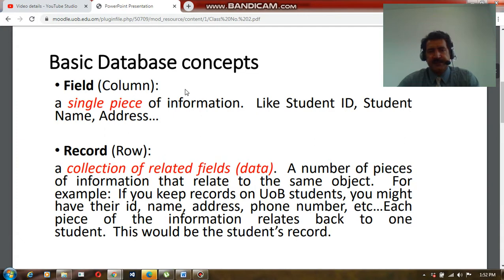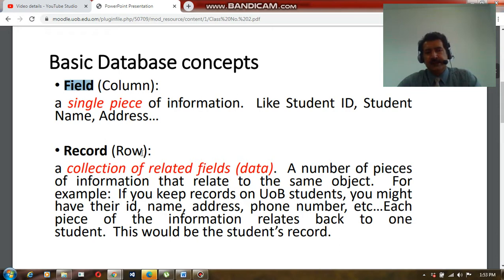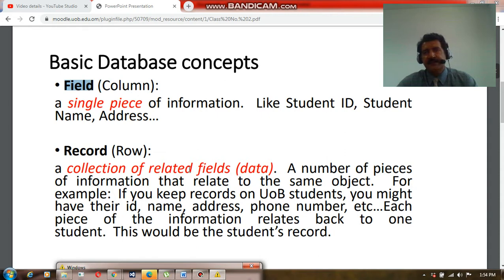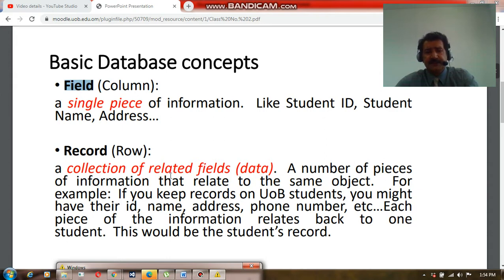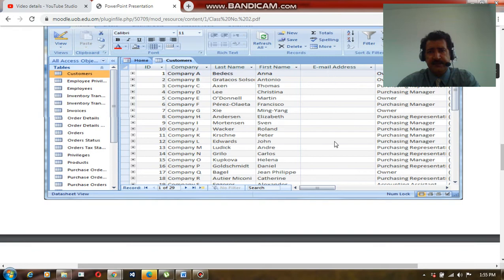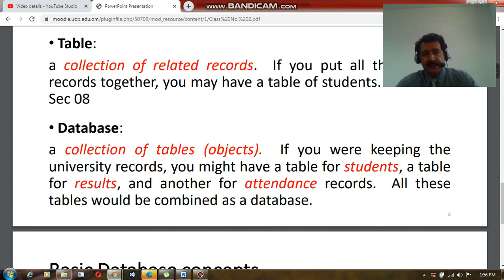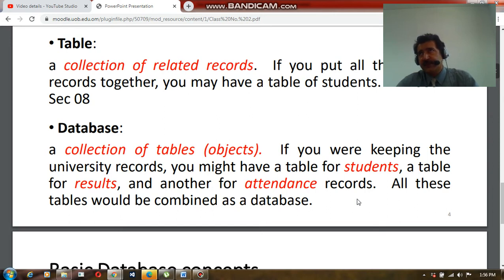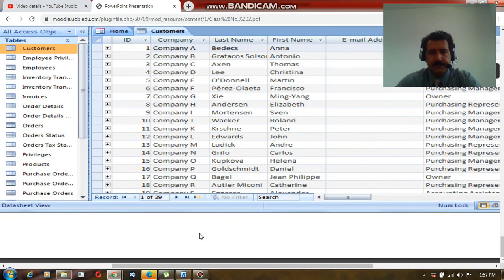FINT III Lectue 2 Part 2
for FINT-III Students